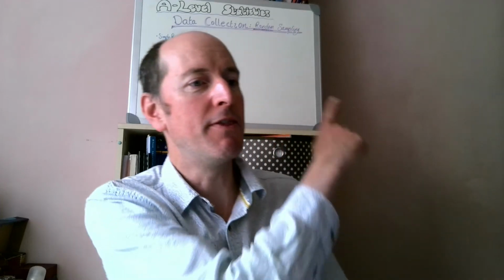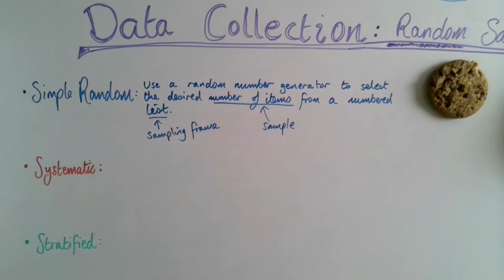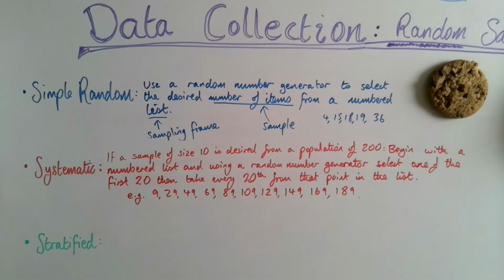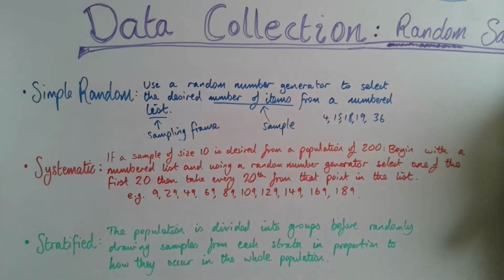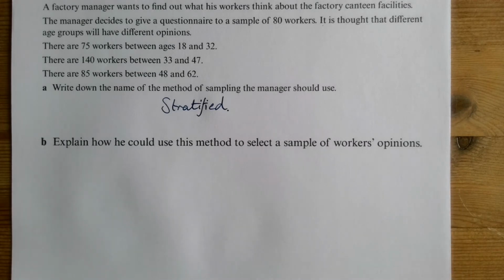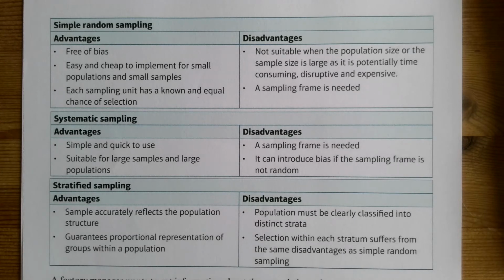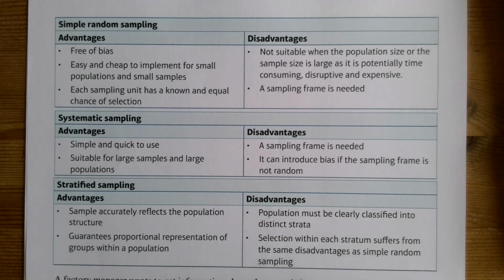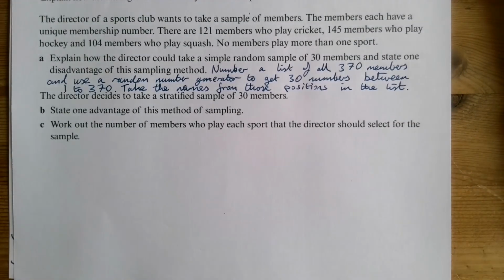Data Collection 2: Random Sampling